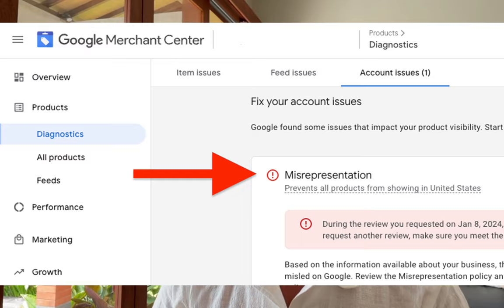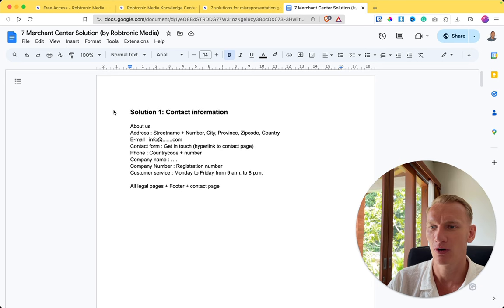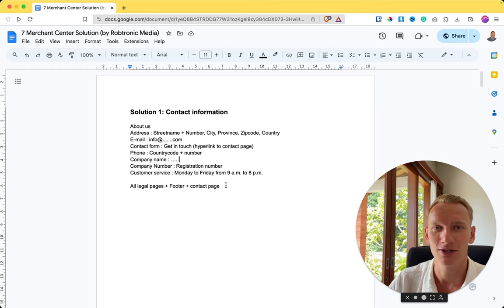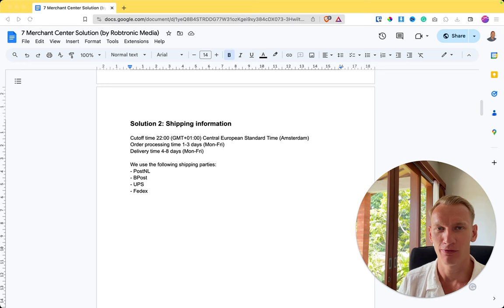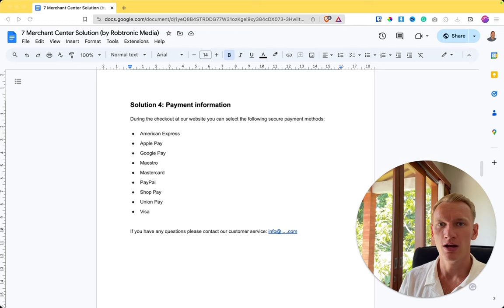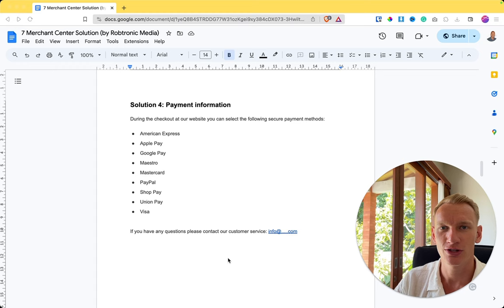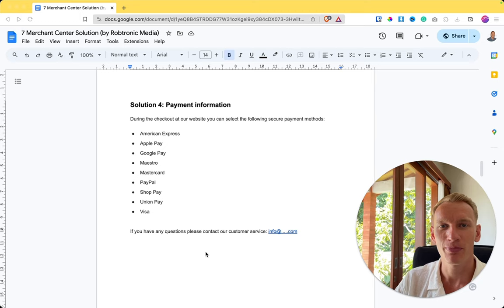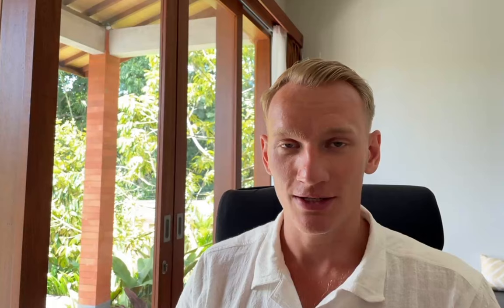7 Ways To Fix Misrepresentation Google Merchant Center Suspended (With Templates)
In this video, I will show 7 solutions that you can apply directly to solve the misrepresentation issues you are facing in Google Merchant Center.

These implementations are proven to work for my own websites as well as for the clients we helped solve this suspension.